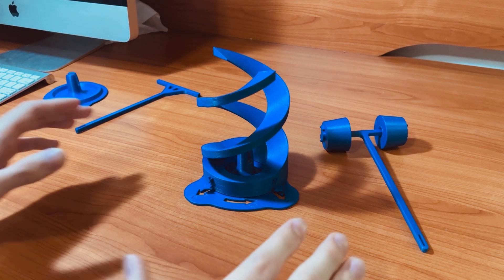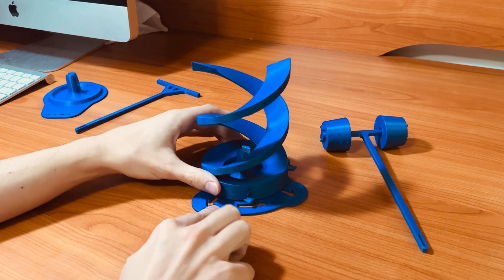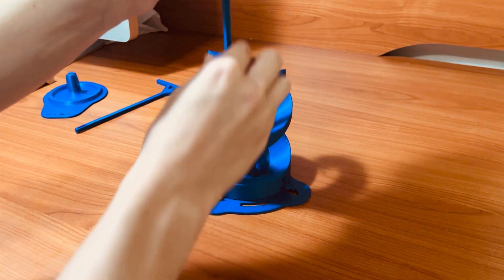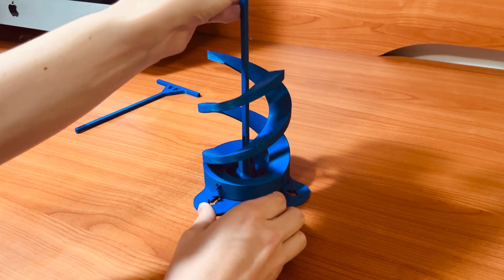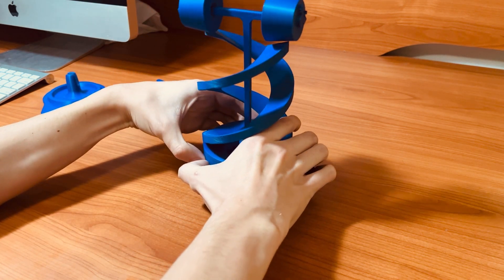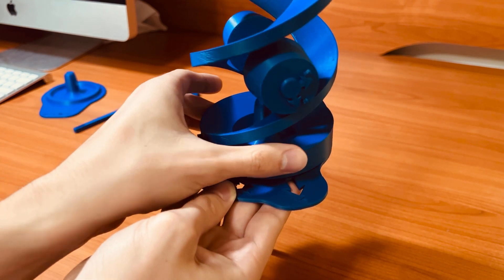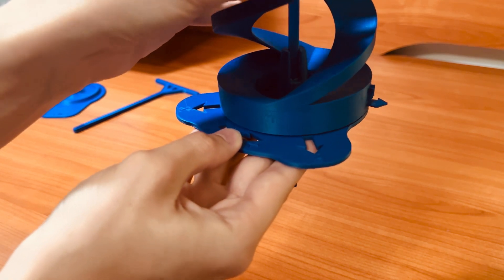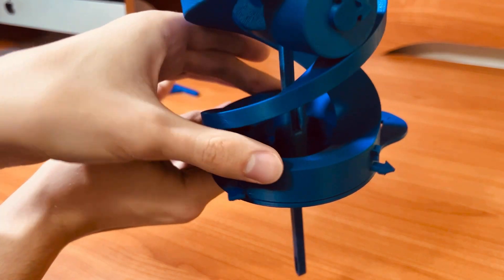Helix Roller 3D Printed Kinetic Sculpture - Operation Instructions and Purpose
This fully 3D-printed kinetic sculpture demonstrates how different reference frames move during rotations in 3D space. Students can struggle to visualize these 3D rotating reference frames in physics problems. So, this device allows students to move these parts in real life.

Join the Mechanical Max Discord server below to meet other passionate trailblazers in STEM and Video Production: